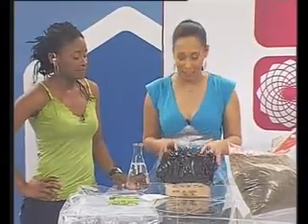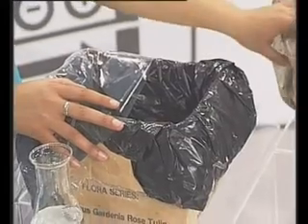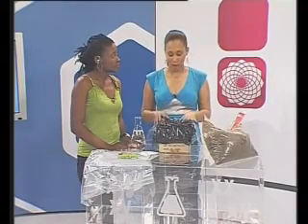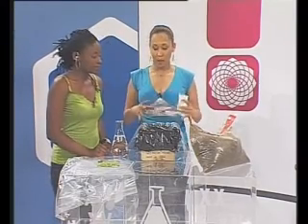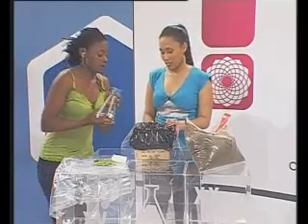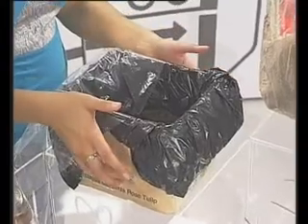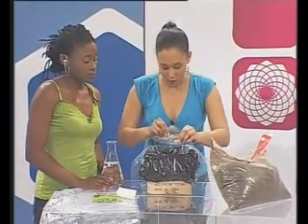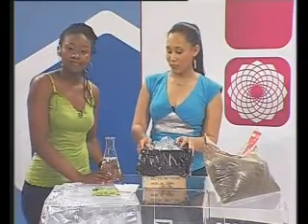hip2b2: Greenhouse Experiment